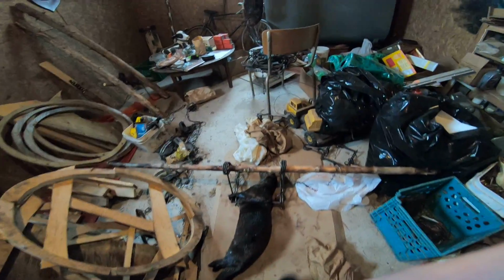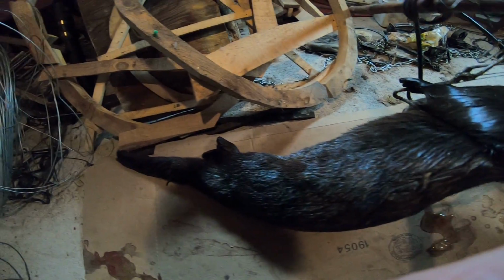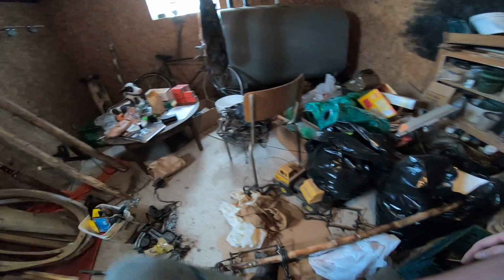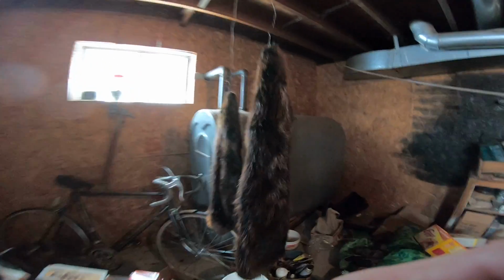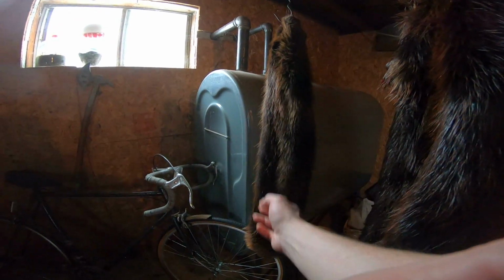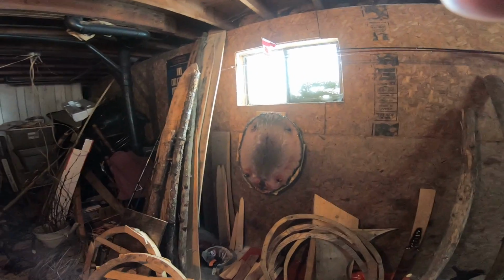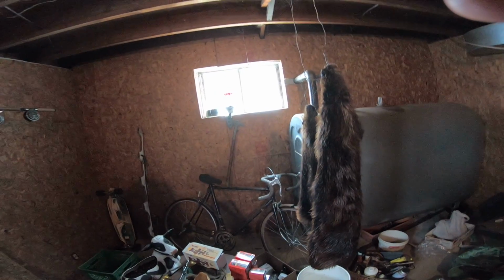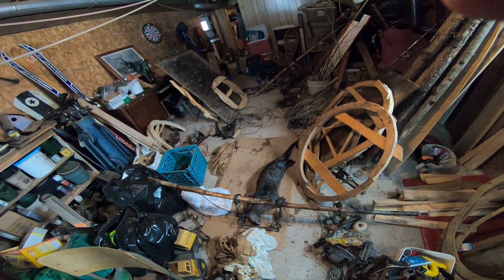Trapping 101.7 ep 295. Best beaver stretchers in history